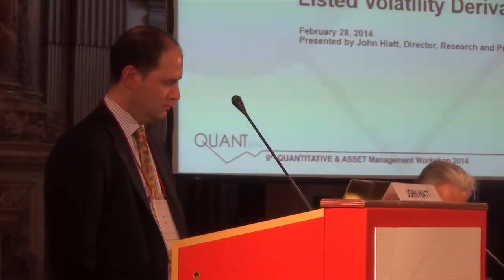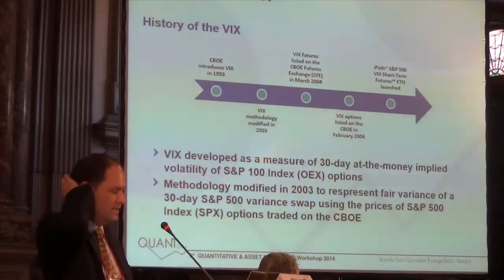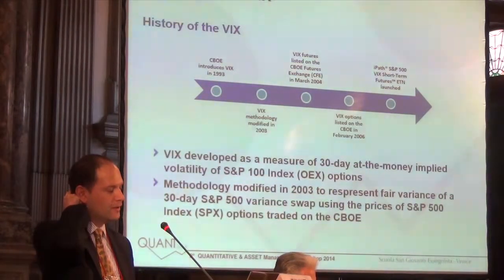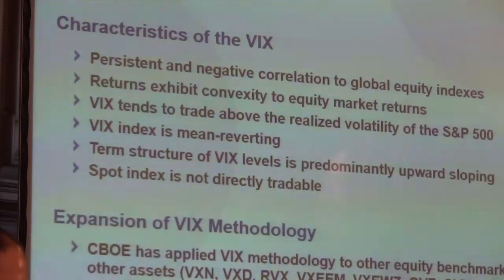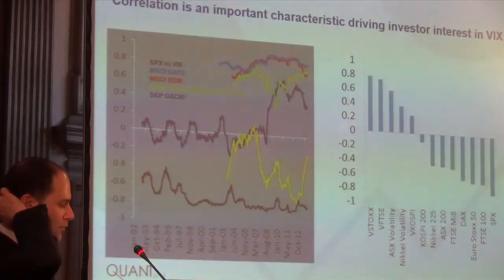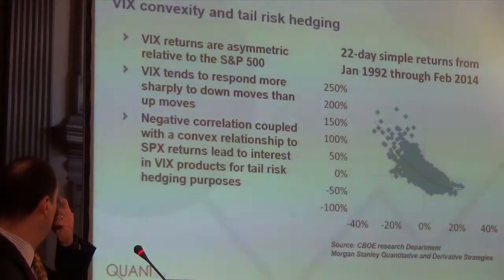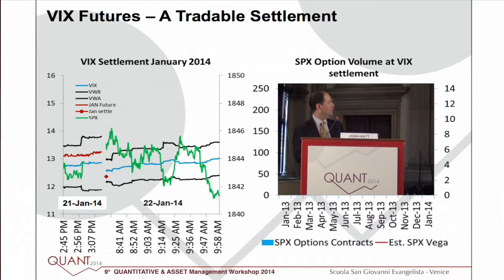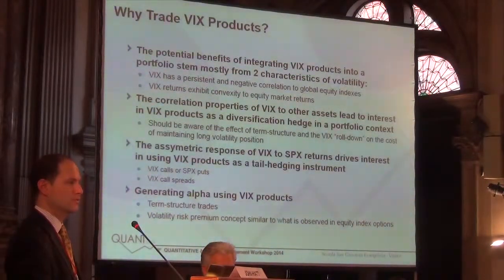John Hiatt @ QUANT2014 ENG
This video is about John Hiatt speach at 9th edition of QUANT2014 - Quantitative & Asset Management Workshop in Venice, ITALY